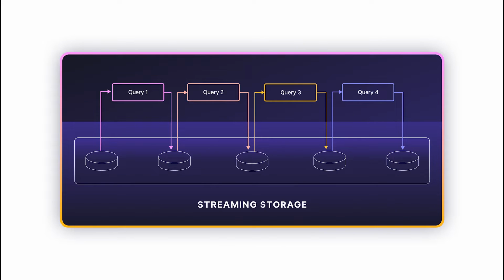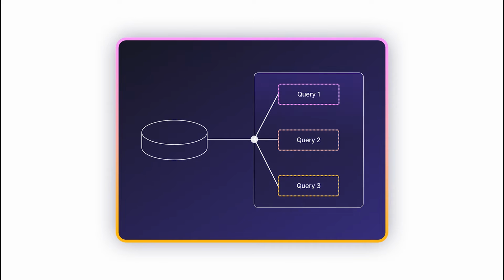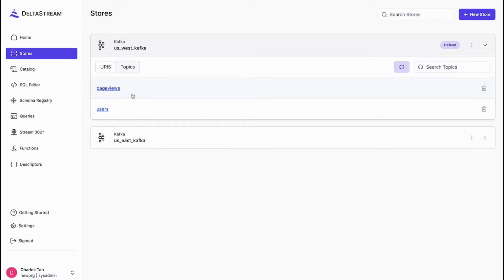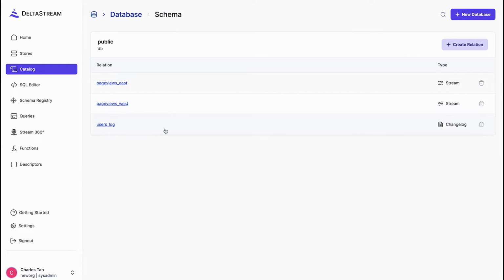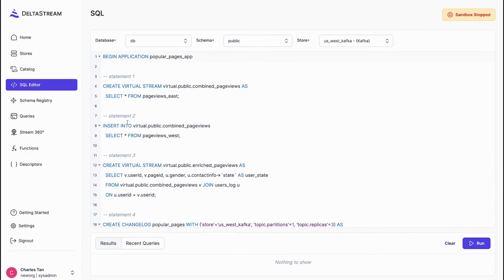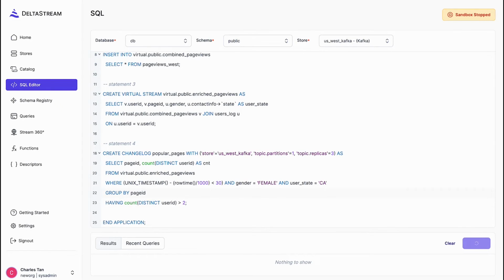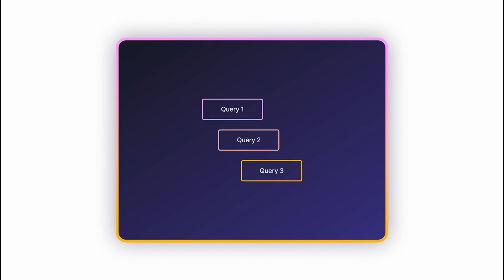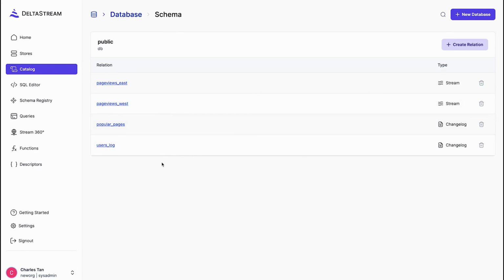Bundle Queries with Applications for Streaming Data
*We've updated our UI since this video's been published

To make stream processing simpler, more efficient, and more cost effective, we created the capability of combining multiple statements together with our new feature we call Applications. Simplify SQL queries, optimize reads and writes, and reduce overall costs by running a single job with Applications.